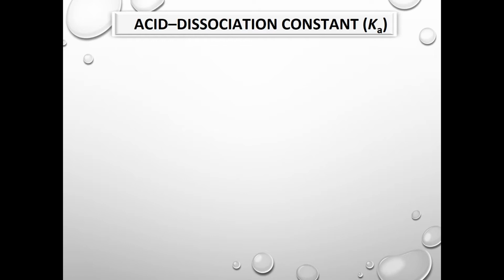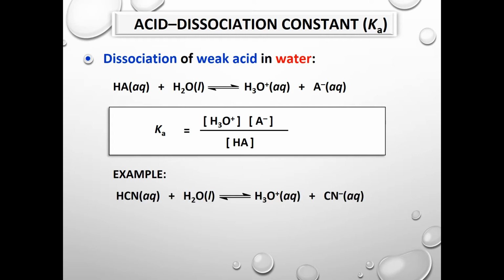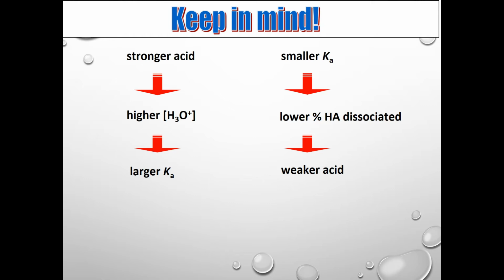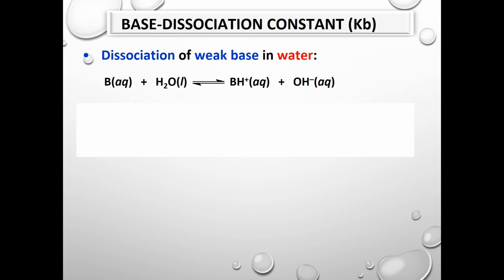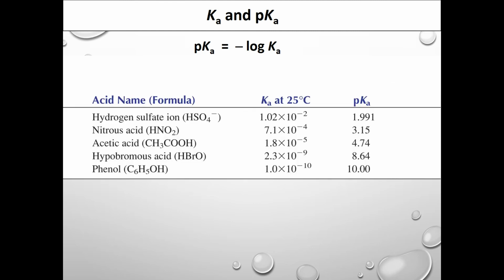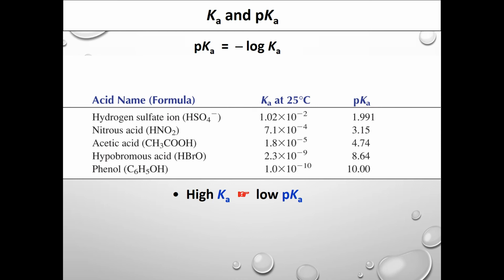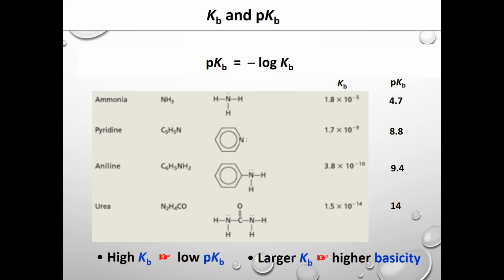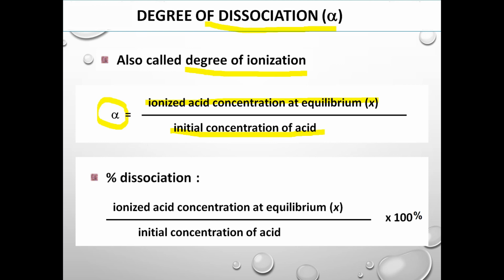Week16 Chemistry Acids & Bases Lesson 7.1f SDS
Relate the strength of a weak acid and a weak base
to the respective dissociation constants, Ka and Kb.